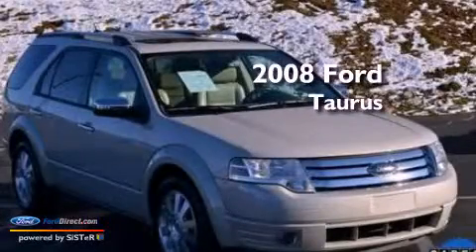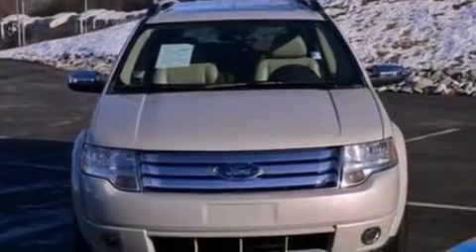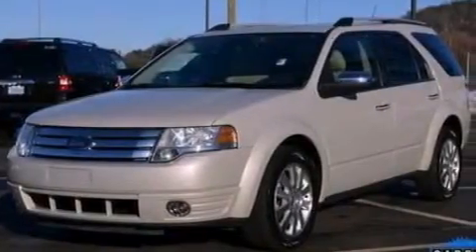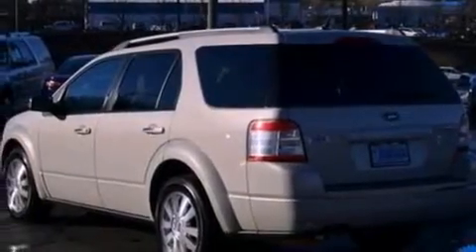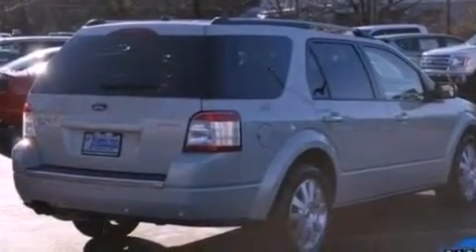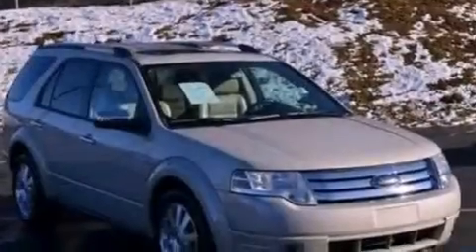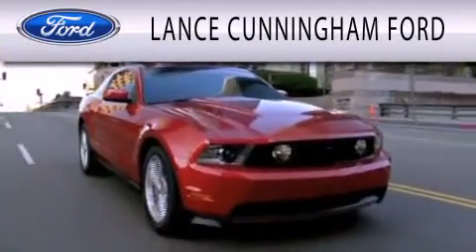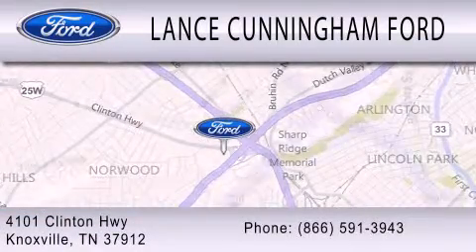Preowned 2008 FORD TAURUS X Knoxville TN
Year : 2008
 Make : FORD
 Model : TAURUS X
 Engine : 3.5L V6 24V MPFI DOHC
 Trans . : 6-SPEED AUTOMATIC
 Exterior : SILVER
 Miles : 99,435

 Stock : P6651